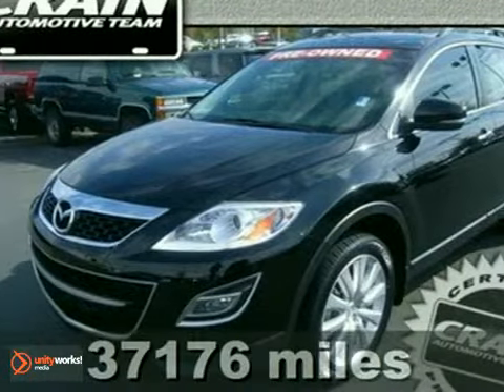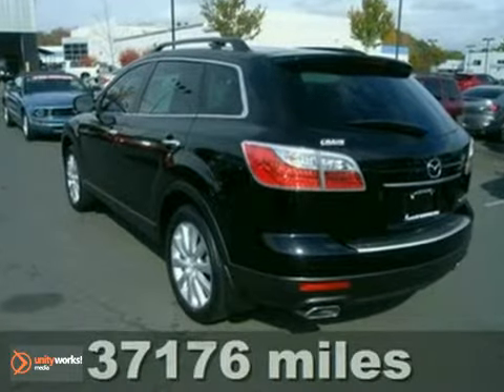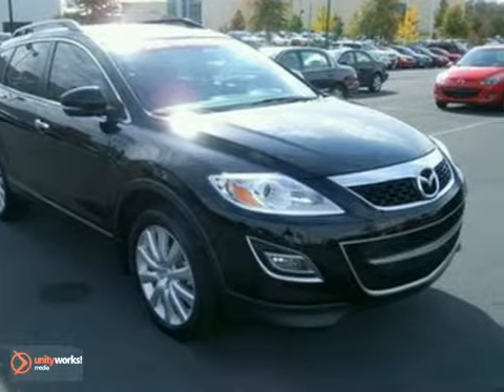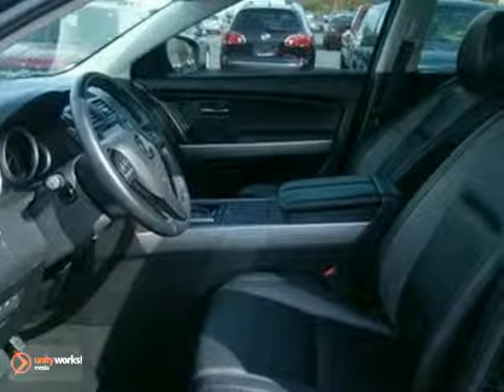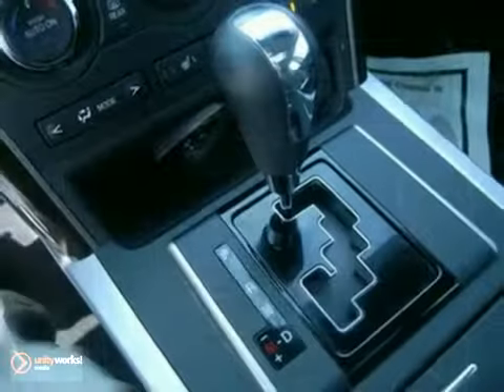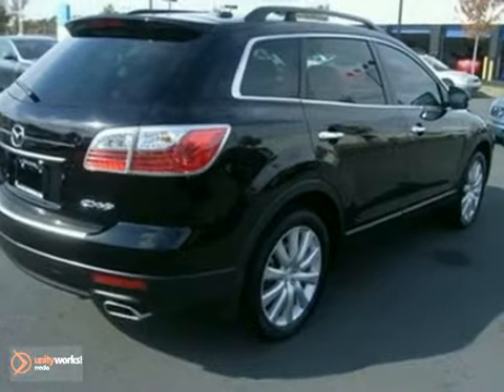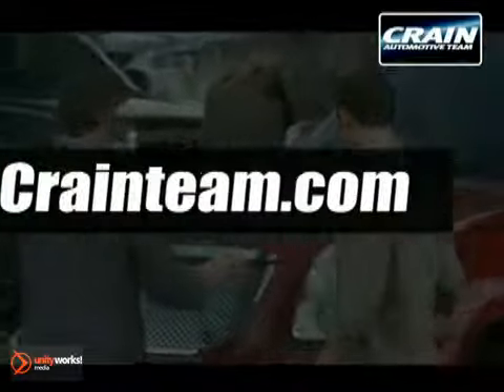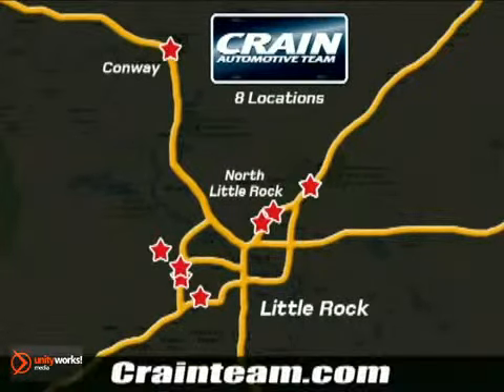2010 Mazda CX-9 1MZ5886A in Little Rock AR Bryant, AR SOLD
SOLD - crainteammazda.com SOLD - If you are looking for real value on a great used car, Crain Mazda invites you to come in and test drive this 2010 Mazda CX-9, stock# 1MZ5886A. We are conveniently located near Little Rock AR Bryant, AR and known for our great selection, reliability and quality. Come take a look at this 2010 Mazda CX-9 today. Crain Mazda 11715 Colonel Glenn Rd Little Rock AR Bryant AR, 72210 At Crain Mazda, we work hard to get you into the vehicle you have always wanted. That new Mazda is waiting for you, and we work with a vast array of lending sources to make sure you will get the most complete and comprehensive financial package available. Crain Mazda Service Department strives for 100% customer satisfaction. From general maintenance such as oil changes to major repairs, let Crain Mazda service your vehicle. Our dealership is one of the premier dealerships in the country. Our commitment to customer service is second to none. We offer one of the most comprehensive Parts and Service Departments in the automotive industry. At Crain Mazda, we strive to make buying or leasing a new vehicle a pleasant and rewarding experience. Our primary concern is the satisfaction of our customers. Our You Tube Channel was created to enhance the buying experience for each and every one of our internet customers.